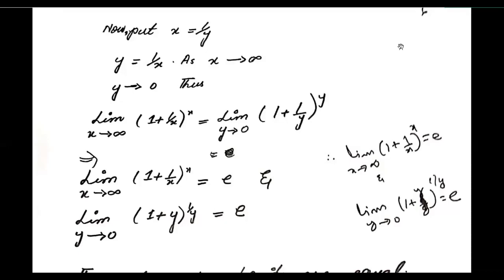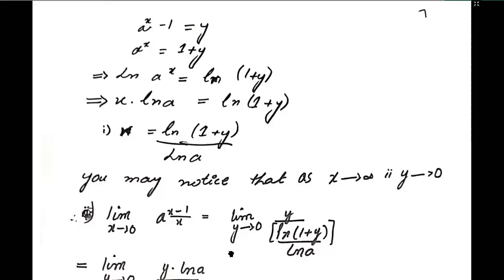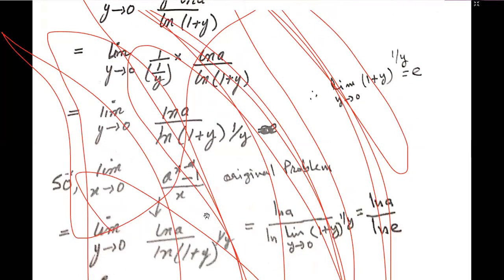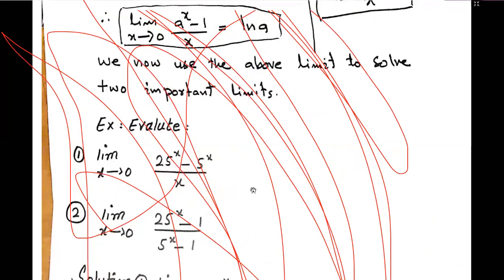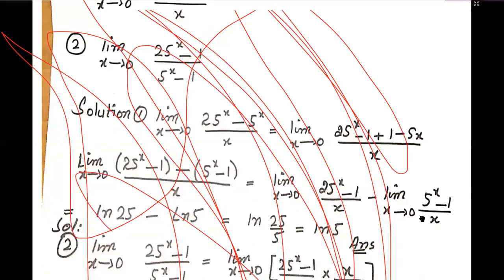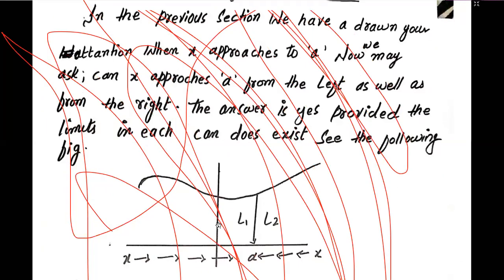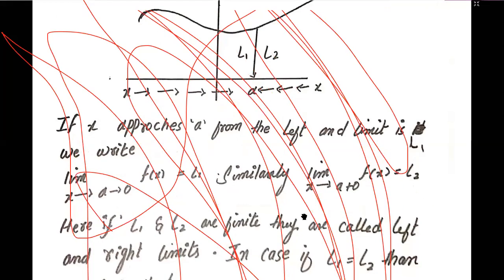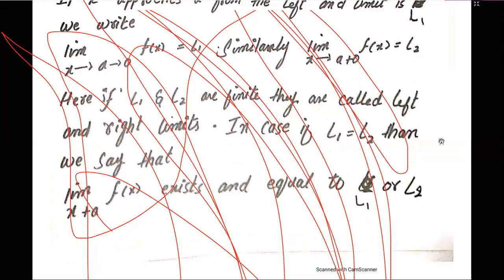Function, limit 3